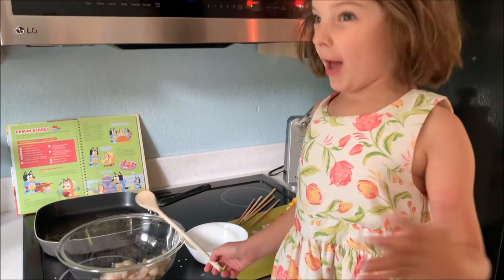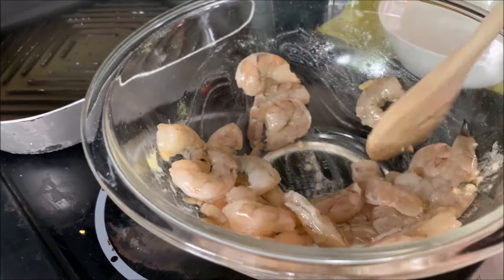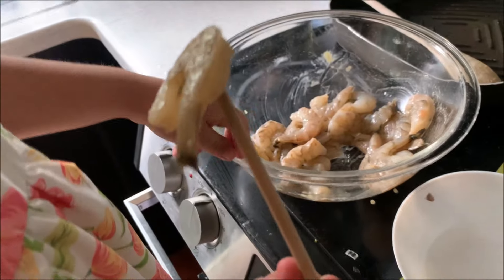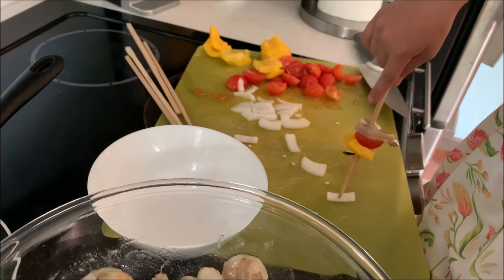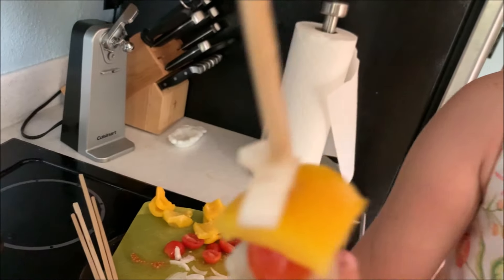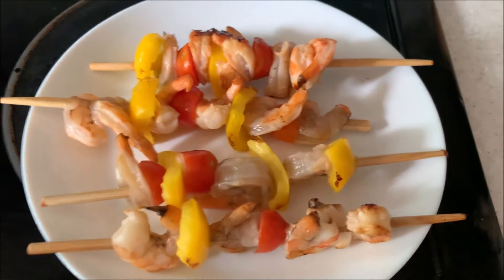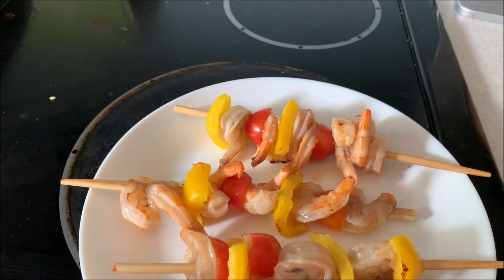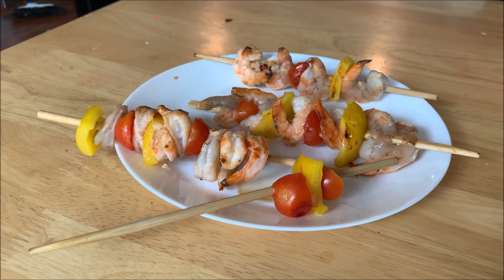Arglefumph Cooks Bluey's Prawn Kabobs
Arglefumph and his daughter cook prawn kabobs, a recipe in "Bingo and Bluey's Fancy Restaurant Cookbook".

Thanks to Kelly Marshall, for making the introduction to this video.